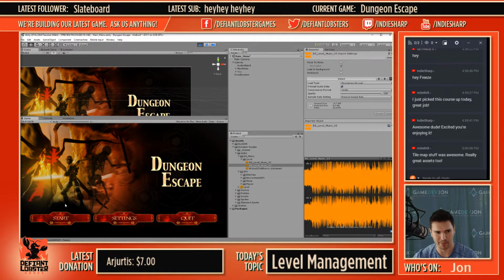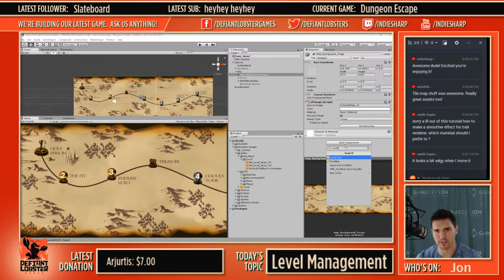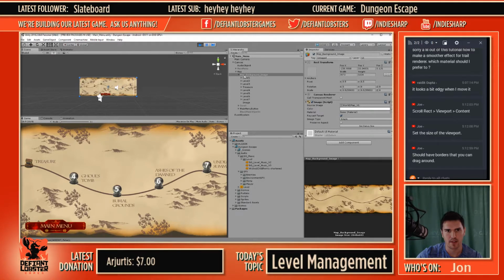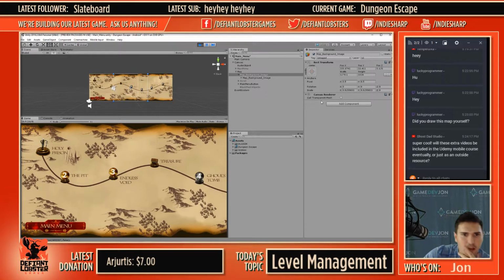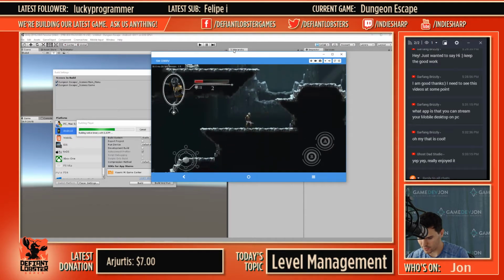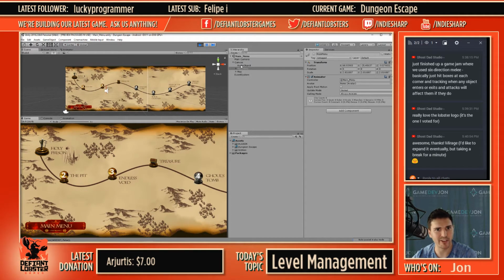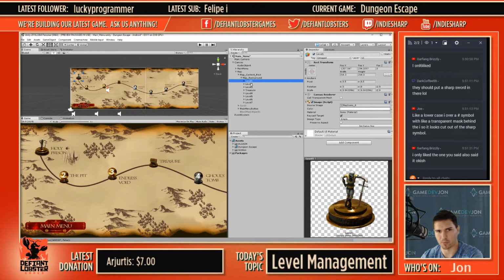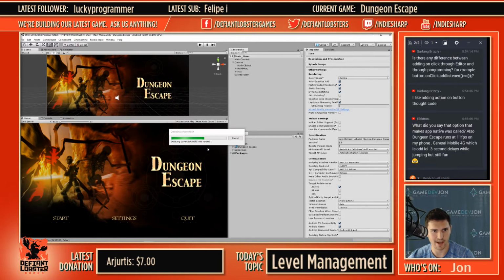Dungeon Escape - Live Programming #6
Hangout while I work on Defiant Lobster Games: Dungeon Escape! Interested in learning how to make this?

New to Unity & C#?